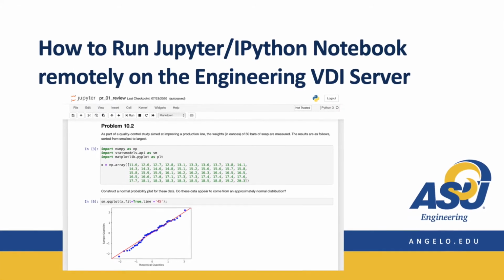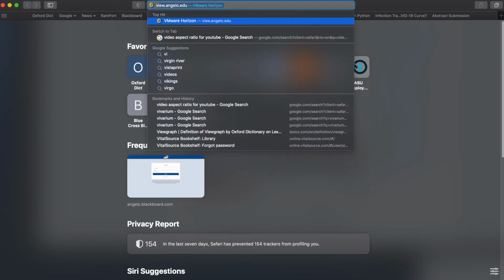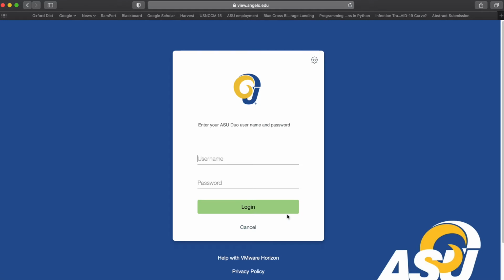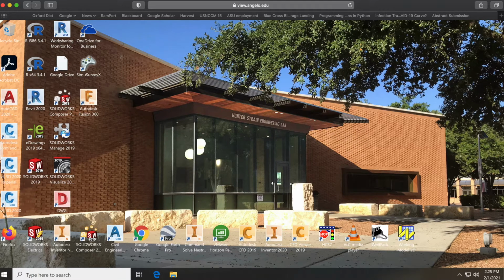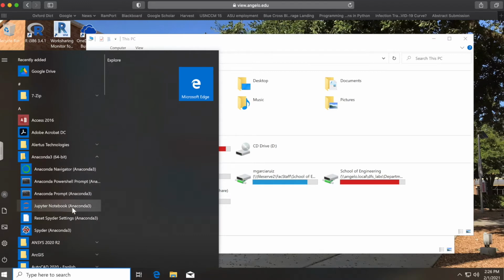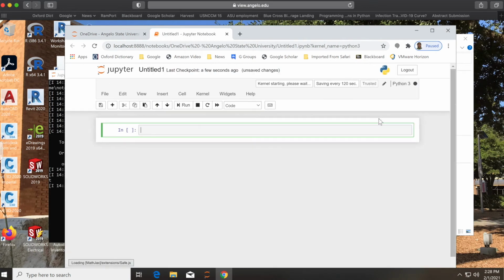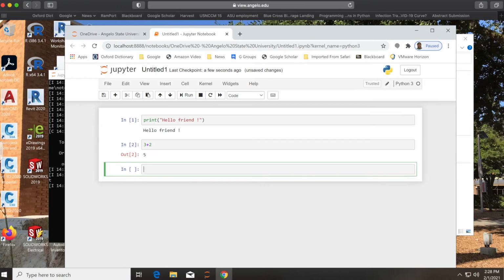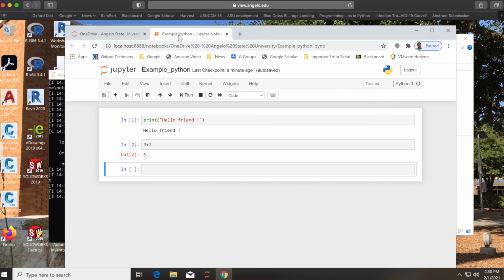How to run a Jupiter/IPython Notebook remotely on the Engineering VDI Server at ASU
Short video to get started using Python on the VDI Server